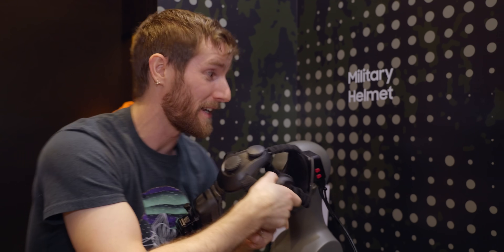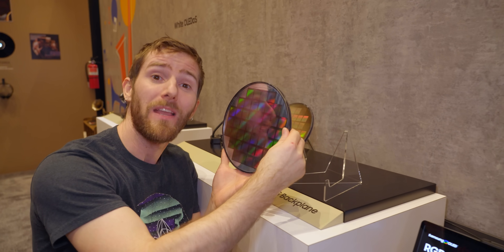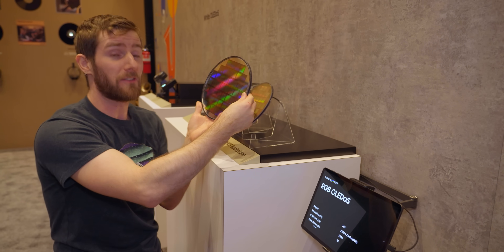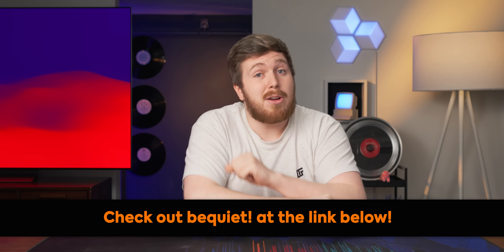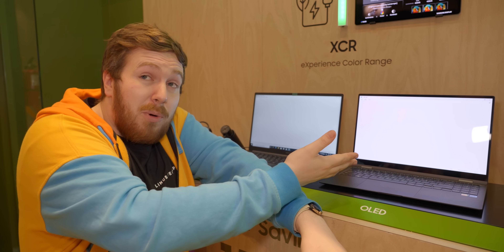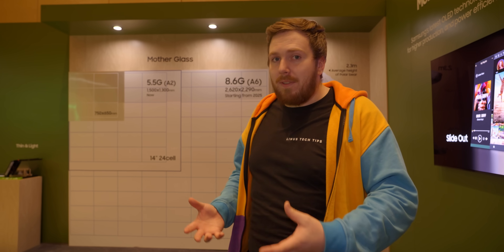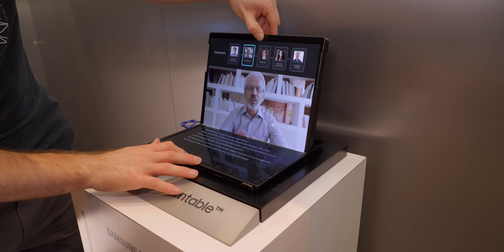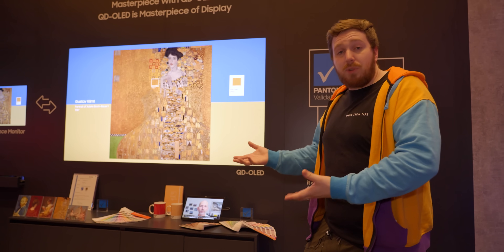Apple, please! I want THIS - Samsung Display at CES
Linus and the team take a look at Samsung Display’s innovations at CES. The highlight? An XR headset that uses printed OLED diodes that are directly placed onto the device’s silicon for reduced weight and increased PPI (3400). Wild.

CHAPTERS
0:00 Intro
0:20 eMagin WUXGA dPd ULT
1:22 How it's made
2:53 bequiet!
3:25 Samsung Displays
4:45 Displays Continued - Color Technology
5:45 Mother Glass - What Does the Future have in Store?
6:13 Foldable Screens
7:06 QD-OLEDs
8:14 Outro